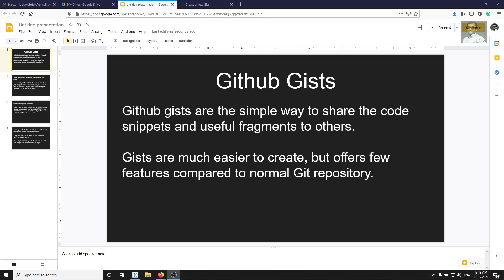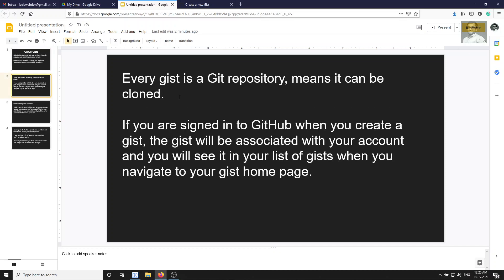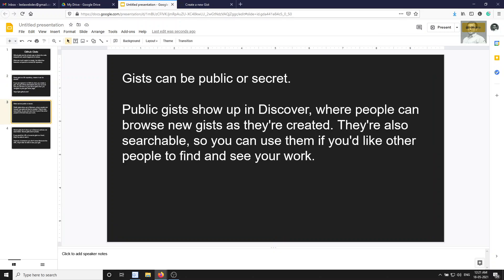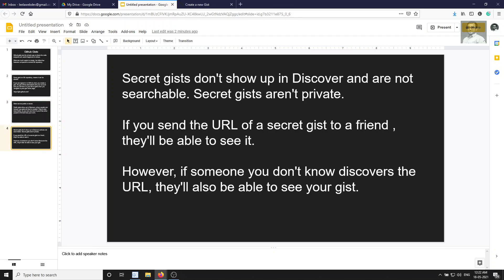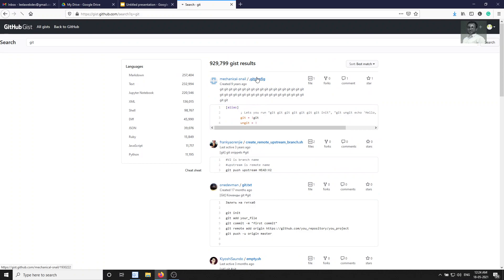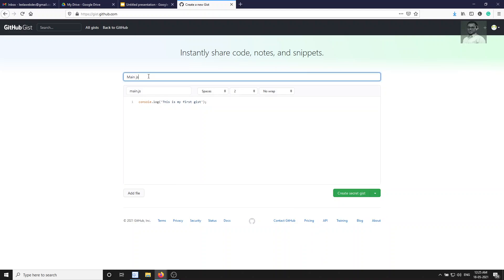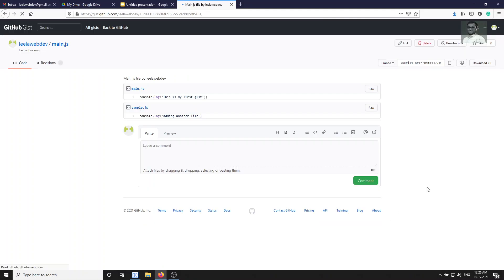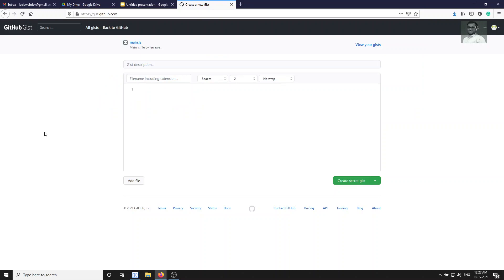47. What is Github Gist? How to use the Gists? Share & Display the code snippets using Gists - GIT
In this video, we will see what is GitHub gists and how to use the GitHub gist. Share and display the code snippets using GitHub Gists in the Git Project.